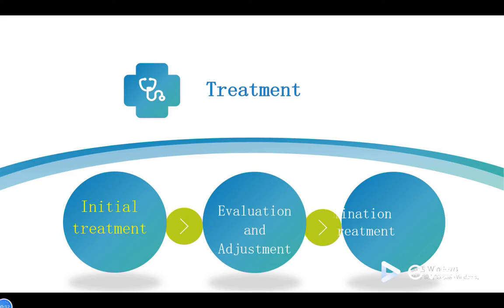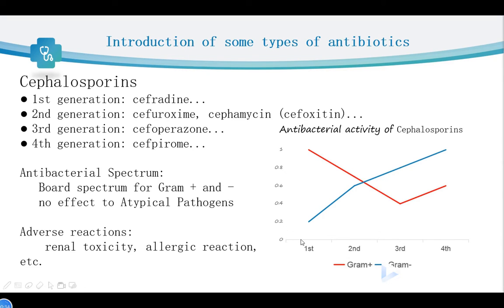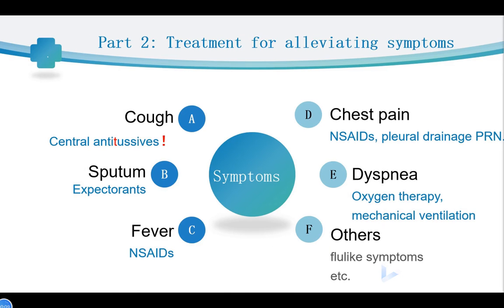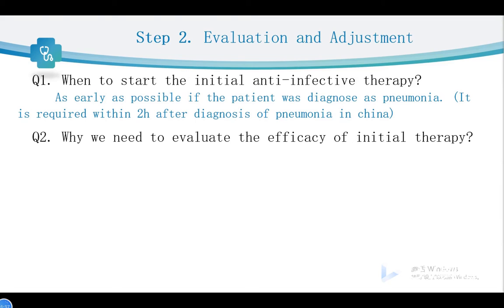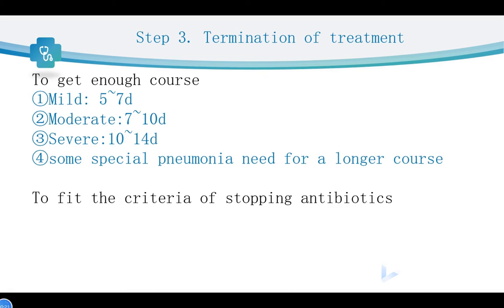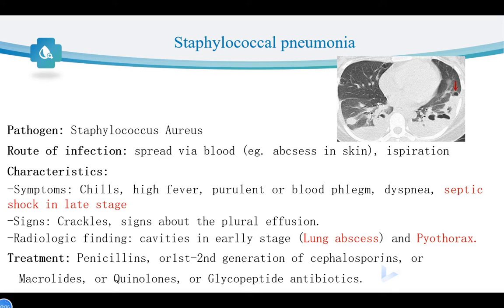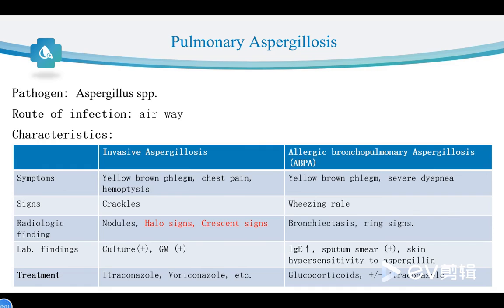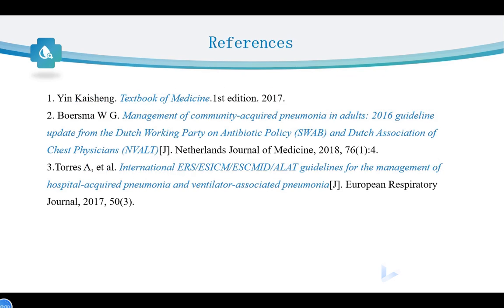Pneumonia 2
This is the video lecture of pneumonia part 2